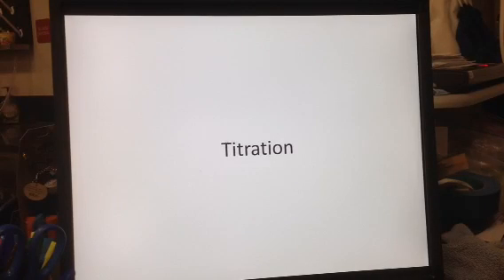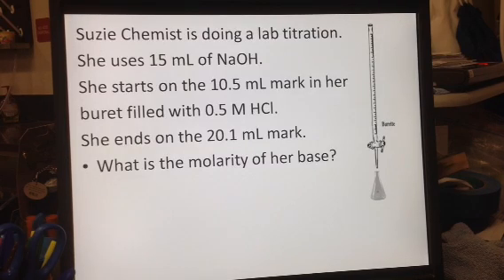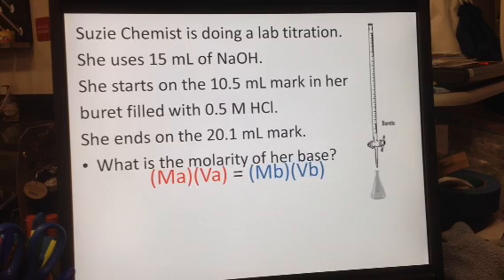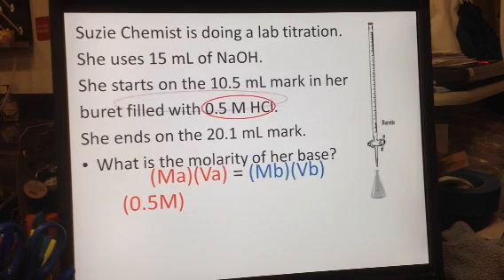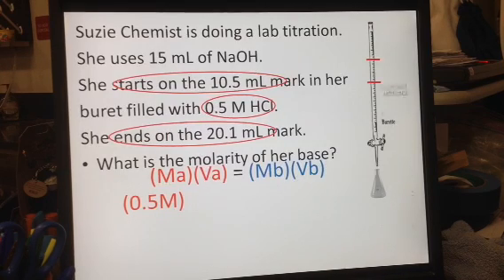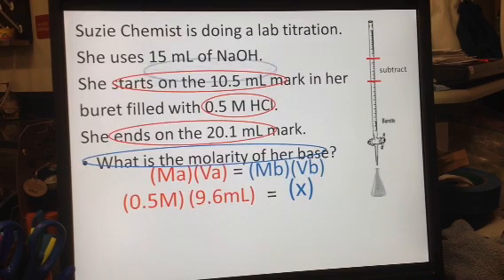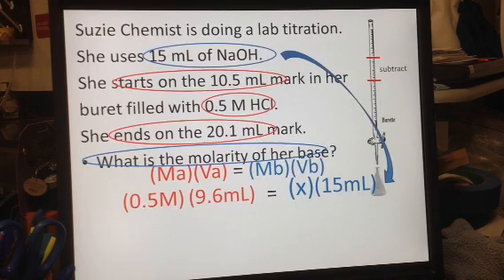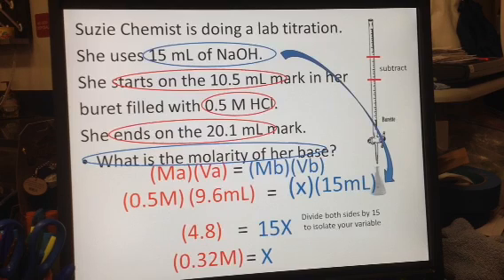Titration lab equation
Titration lab report